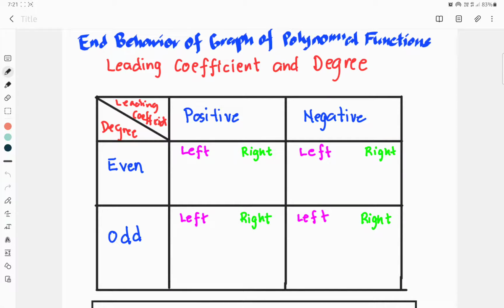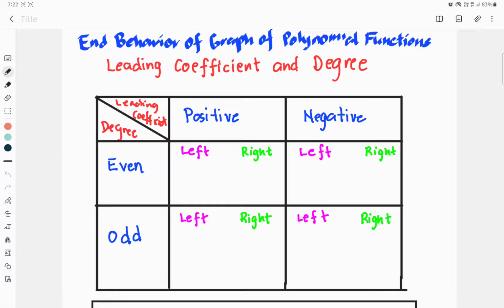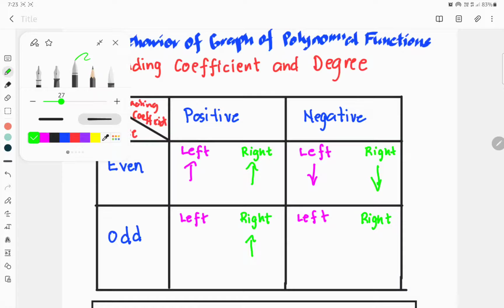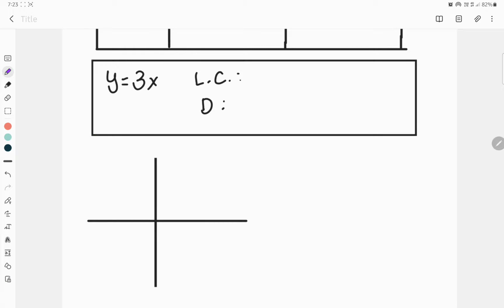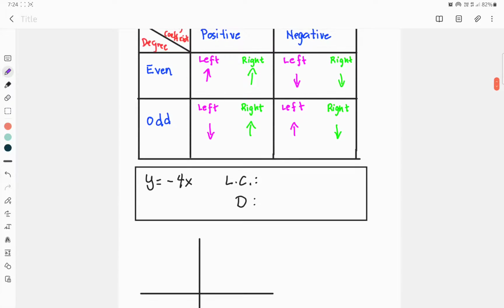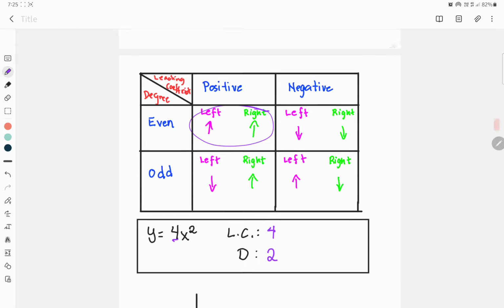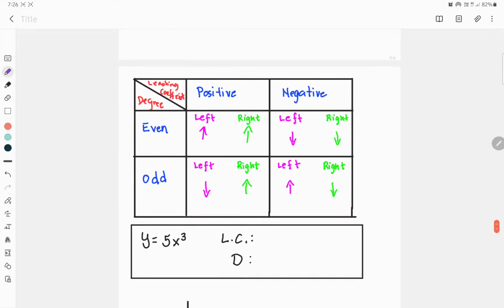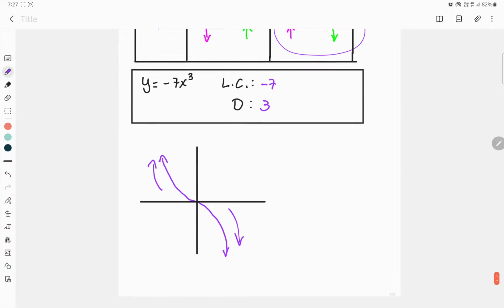End Behavior of Graph of Polynomial Functions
Here is a basic video on how to identify the end behavior of graph of polynomial functions.